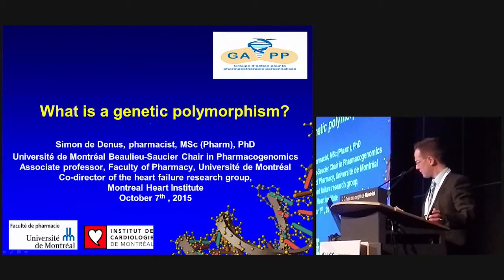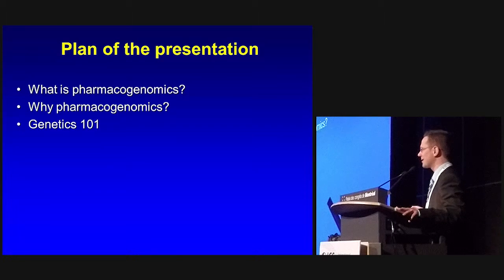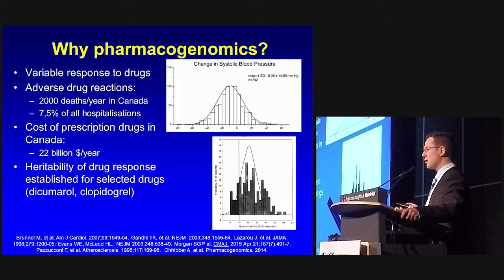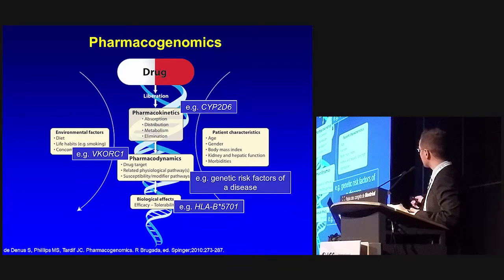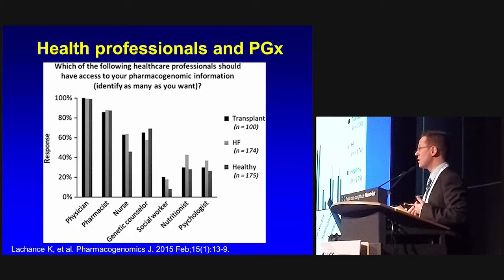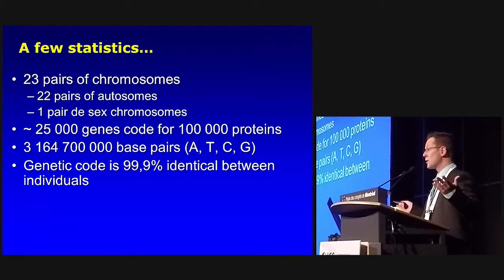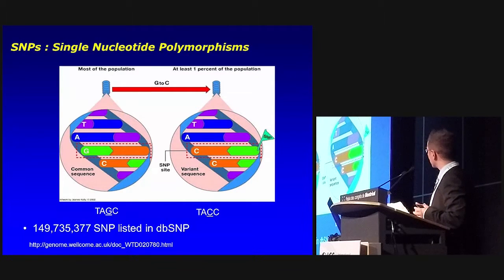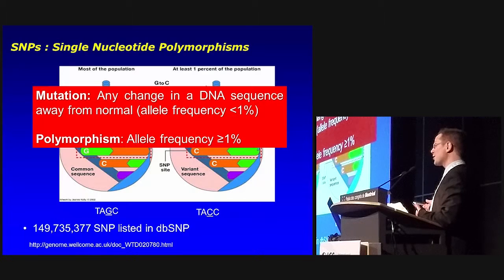Simon de Denus - What are gene polymorphisms?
ICS 2015 - Round Table 3: Personalised Medicine and Pharmacogenetics.
Part 1